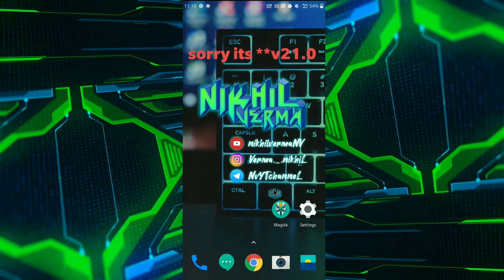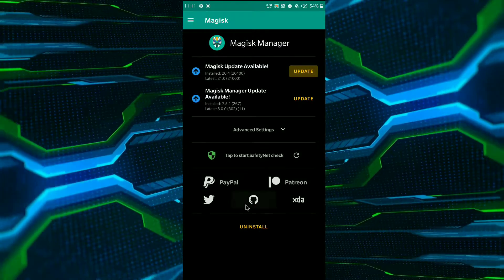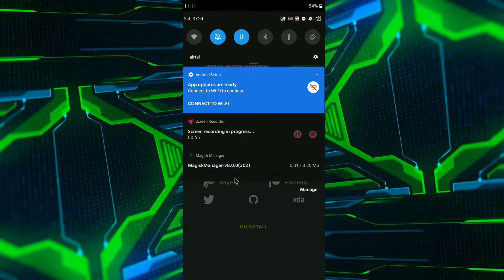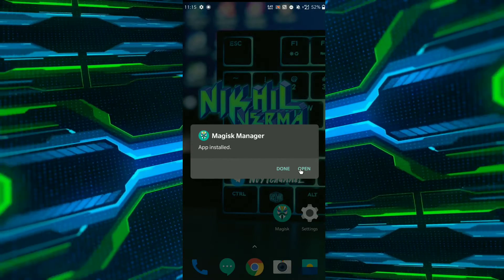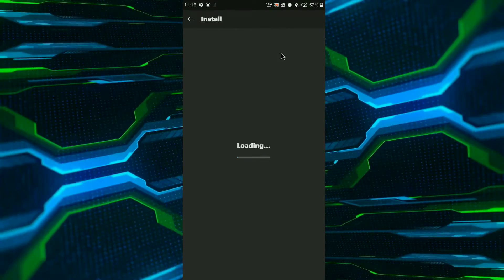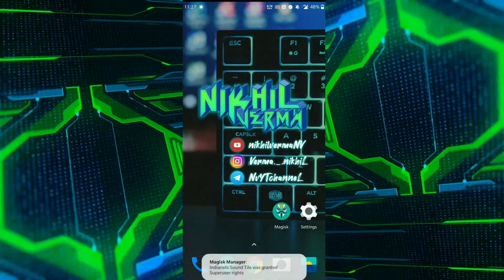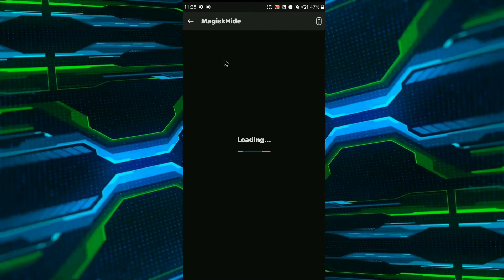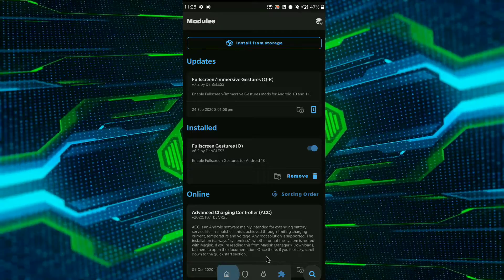How To Update Magisk To Latest v21.0 | New UI Of Magisk Manager | Support Added For Android R 🔥🔥🔥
How To Update Magisk To Latest v21.0 | New UI Of Magisk Manager | Support Added ForvAndroid R  🔥

‌Download Links ⬇️⬇️ :
‌**You can also download all these file at my telegram channel**

‌UPI : nikhil.kv379@oksbi
‌How To Enable Extreme FPS With 16xMSAA In PUBGM| FPS Meter | PUBG Mobile 2020 | No BAN 🔥 :-
‌magisk